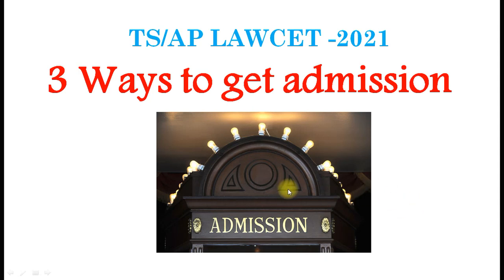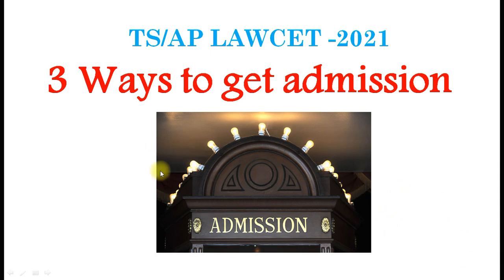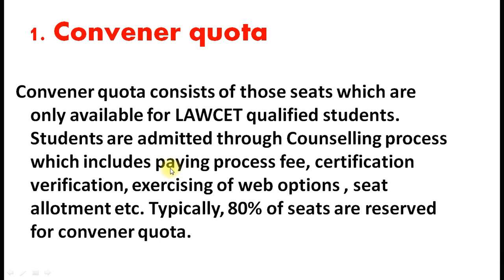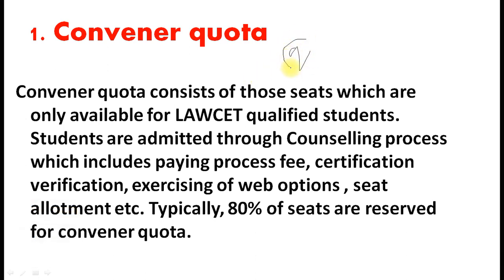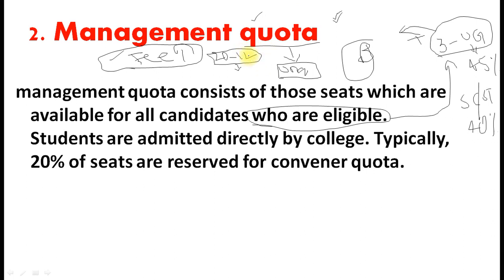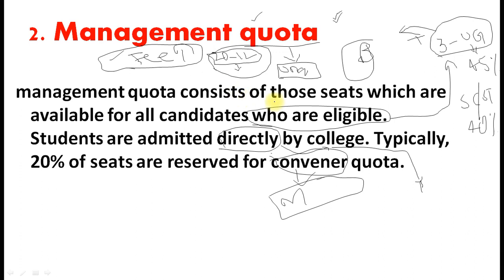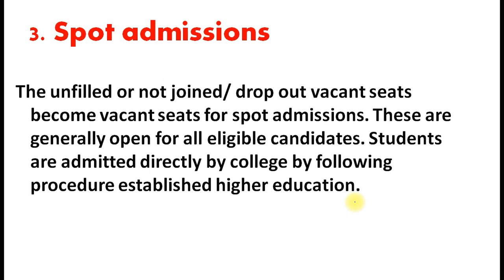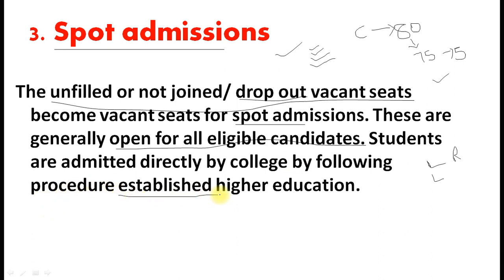3 ways to get LLB admission | By krishna's tutorials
Link to the batch- Score Booster 2022 | 6 Months Batch By NLU Alumni